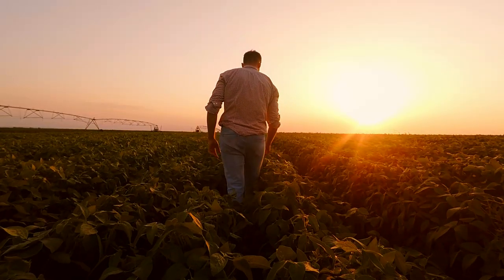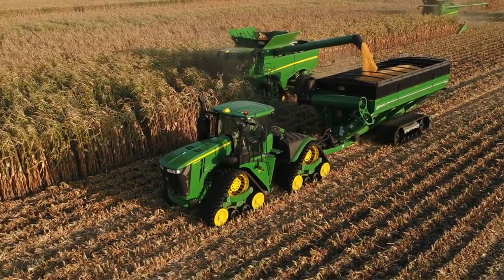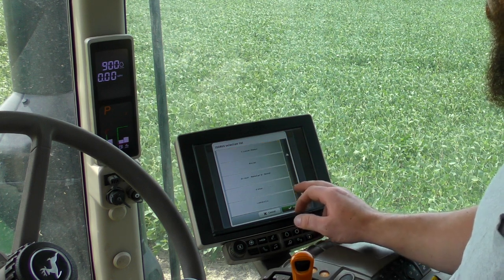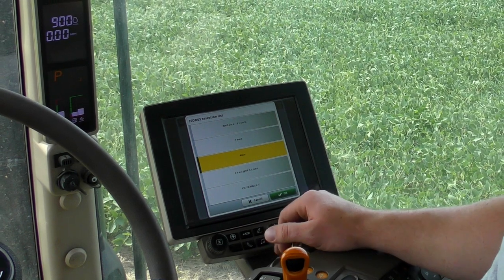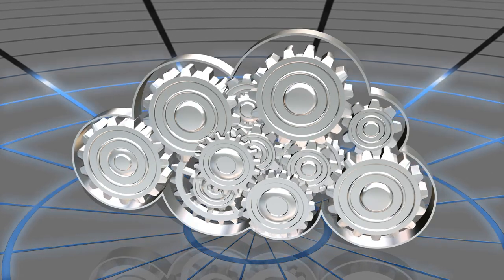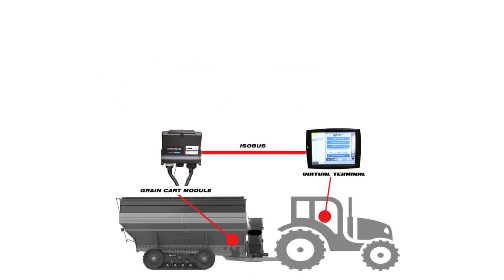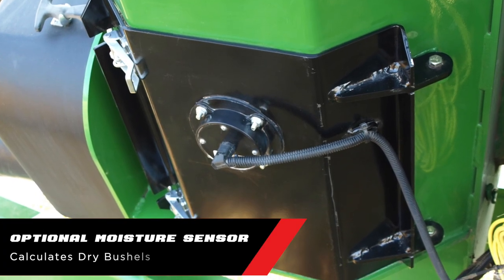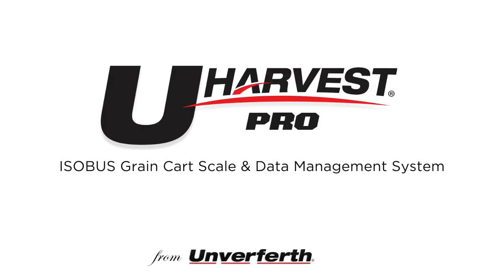UHarvest Pro Grain Cart Scale & Data Management System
By utilizing ISOBUS technology, the user can operate the UHarvest® Pro grain cart scale and data management system on the virtual terminal display in the tractor, eliminating the need for batteries and extra monitors in the cab.  Simply plug into the ISOBUS port and you’re ready to go! With a free subscription to Slingshot® reporting, you have a complete data management solution that seamlessly integrates with most crop insurance requirements. Need to send your data to the cloud?
Connect your mobile device with cellular data to the Bluetooth signal and open the free app to make it happen!

You’ve put in countless hours of hard work throughout the harvest season to produce the best crop possible.  Don’t settle for a grain cart scale system that leaves you wanting more when it comes to operation and reporting.  Look to the UHarvest Pro grain cart scale and data management system to streamline your operation and get the harvest data your hard work deserves!